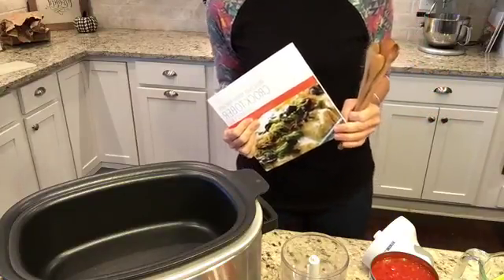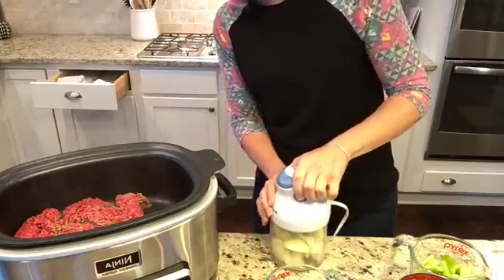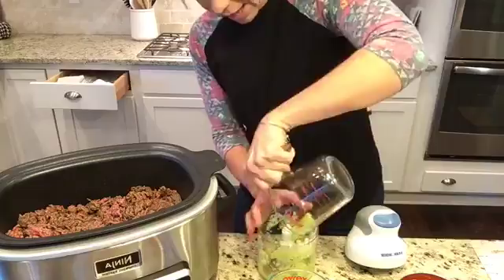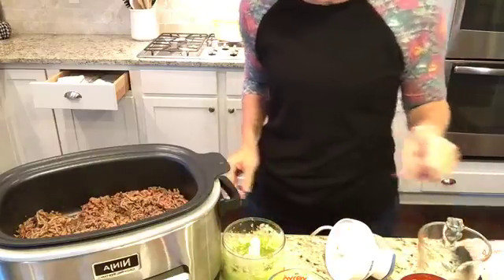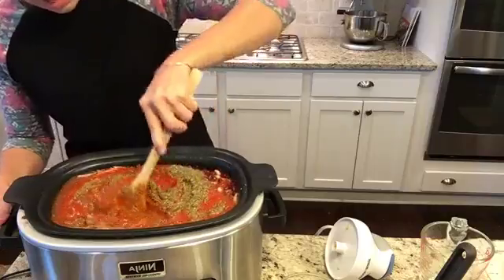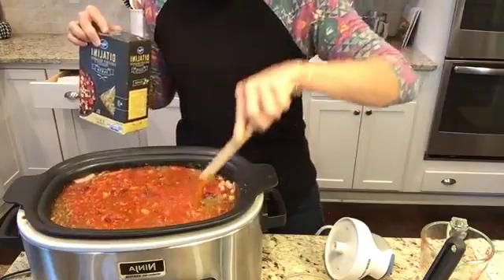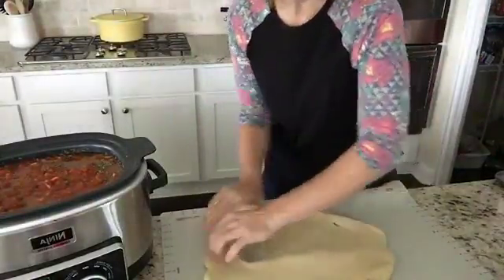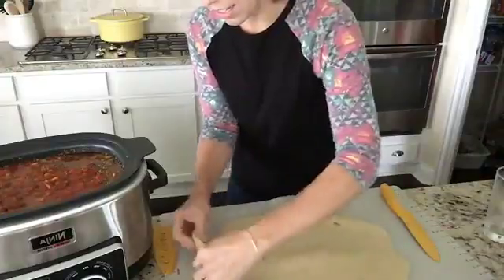CROCKTOBER DAY 9 - PASTA FAGIOLI SOUP & MY FAVORITE SPOONS!!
CROCKTOBER DAY 9 OLIVE GARDEN SOUP & HOMEMADE BREADSTICKS + SAVE ON MY FAVORITE SPOONS!